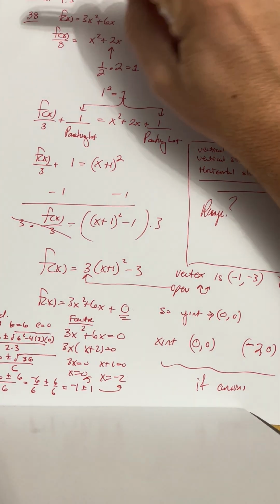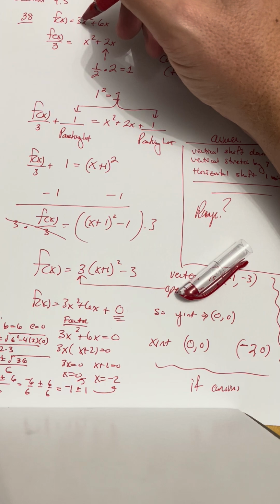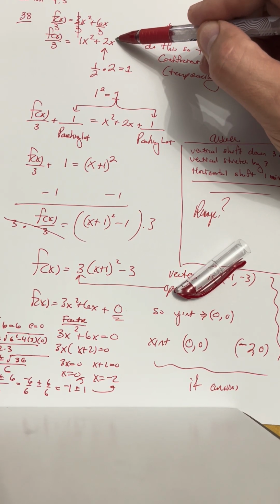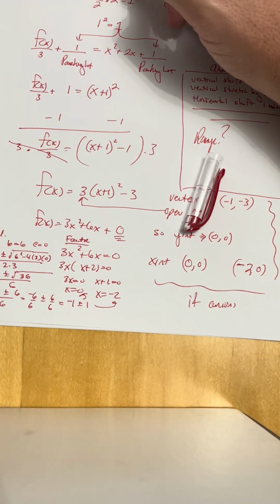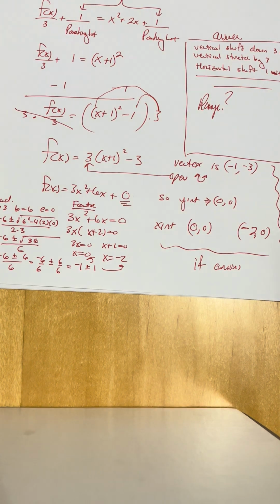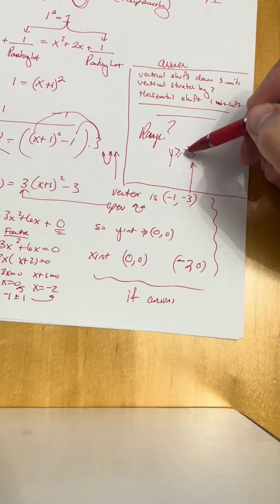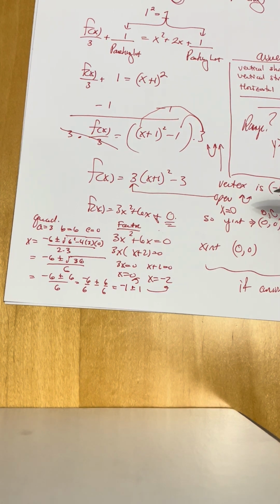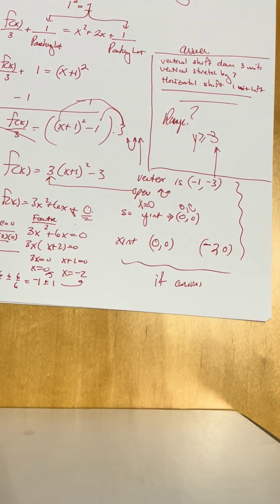Number 38 section 4.3